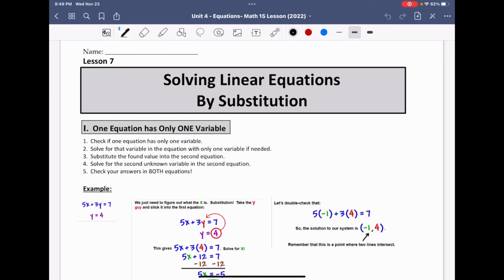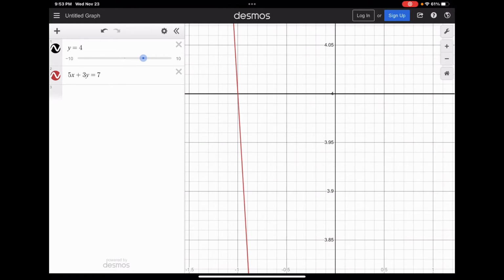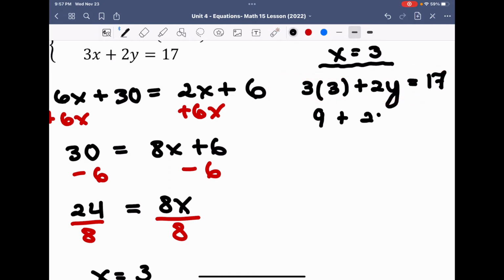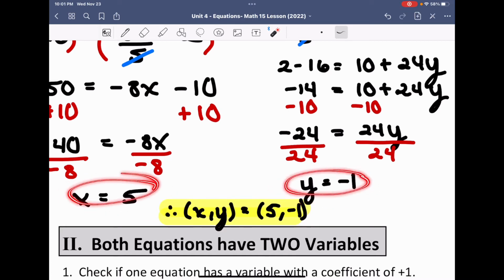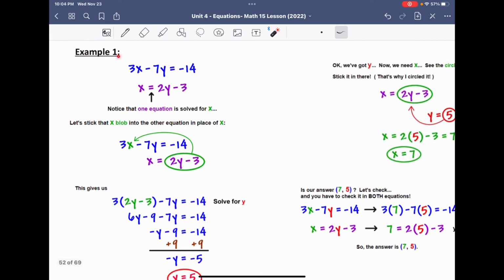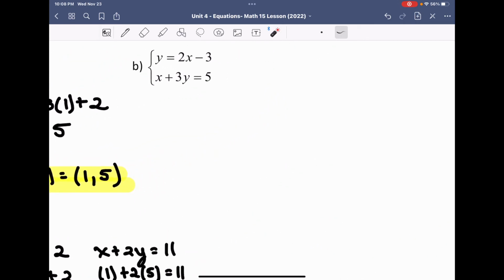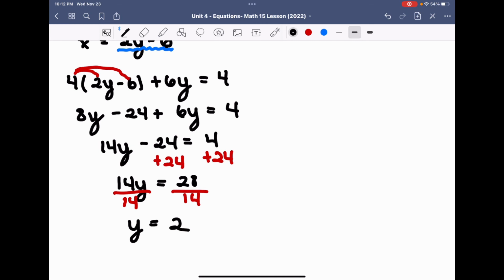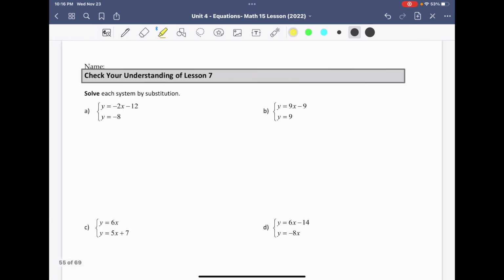Math 15 Unit 4 Equations L7: Solving Linear Equations by Substitution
Solving linear equations with substitution.